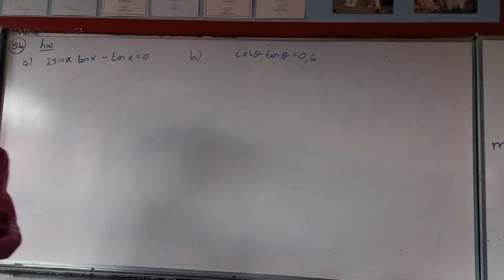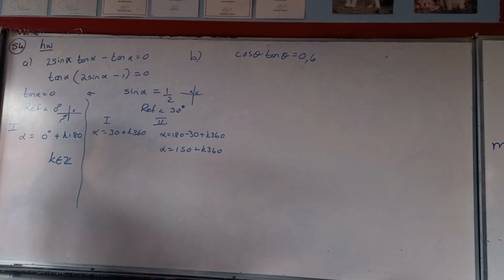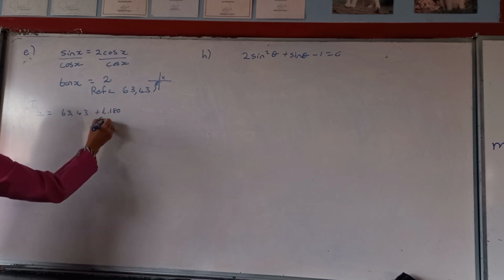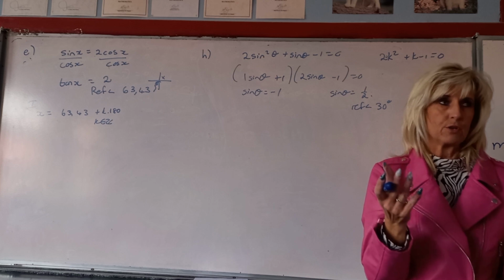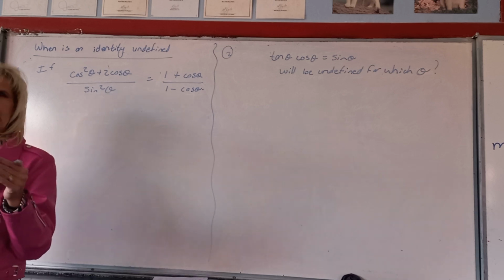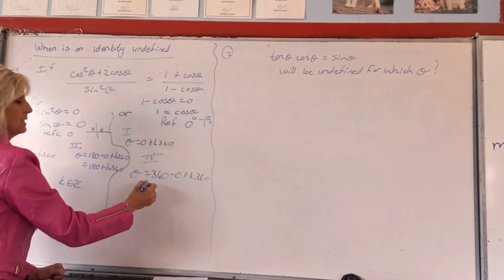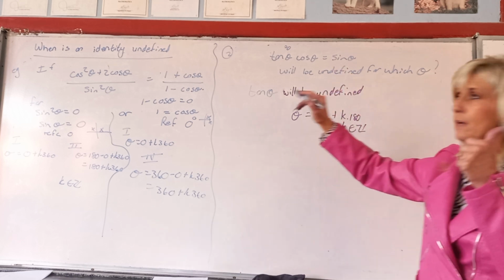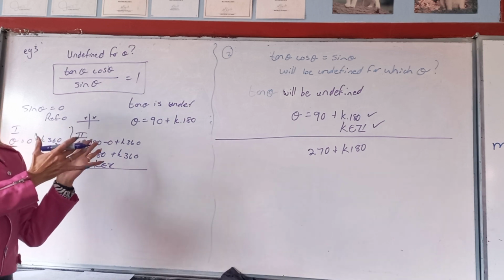Allies Mathematics 2023 Grade 11 -54 - trig equations.